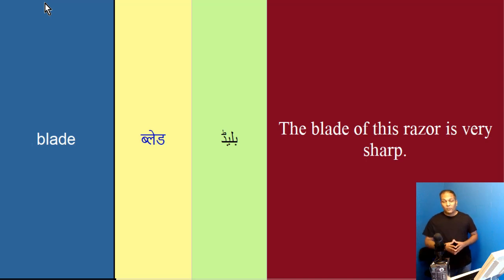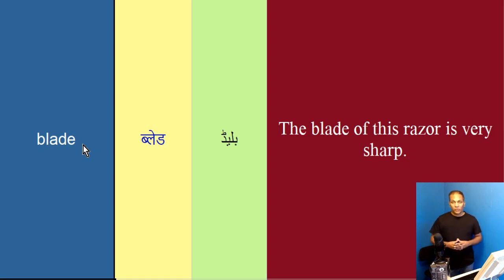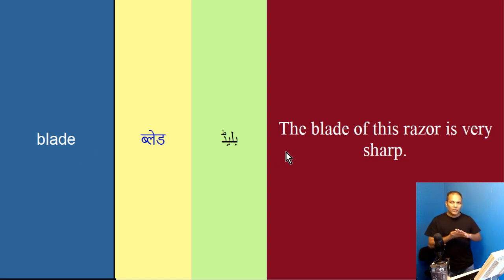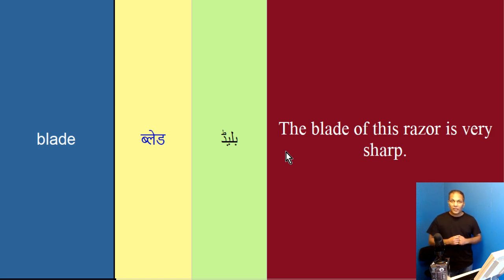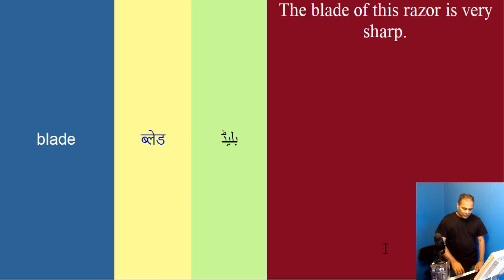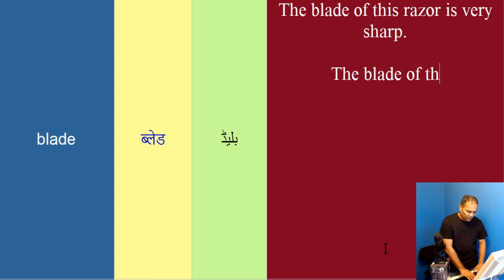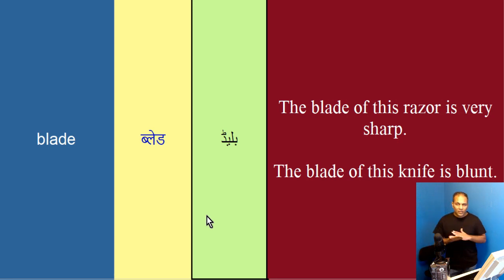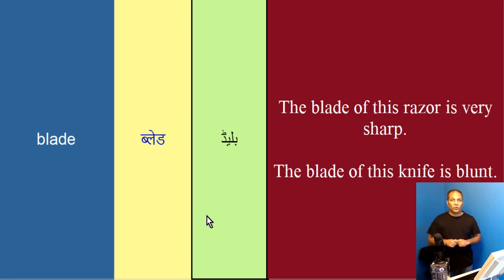Blade meaning with sentences and translation in Hindi Urdu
Learn the meaning of English word Blade and how to use the word in English sentences. We also translate English phrases in Hindi and Urdu.
I teach you:

1. The meaning of word Blade.
2. How to pronounce the English word Blade.
3. Using Blade to make simple daily use English sentences
4. Translate the English sentences in Hindi and Urdu
5. English speaking and writing practice exercise

If you have any questions or you want to comment then you can do in the comments section below.

How to use I me myself mine me in English | Learn English through Hindi | English Urdu course